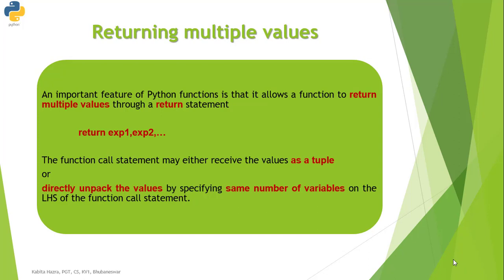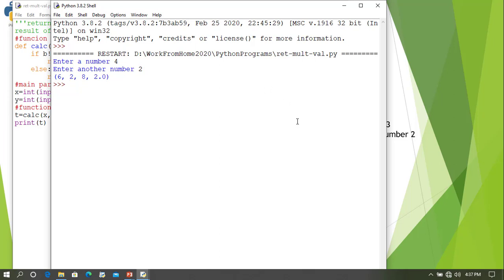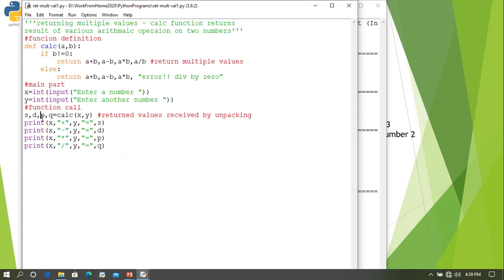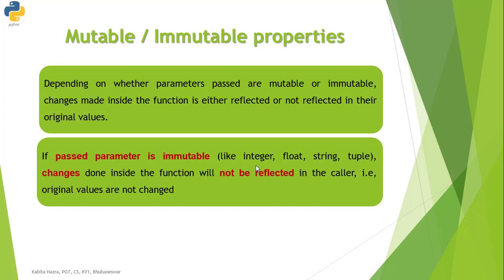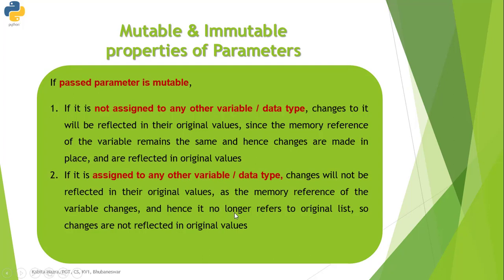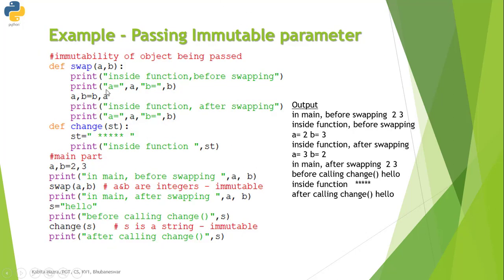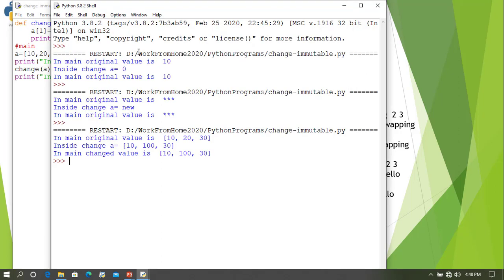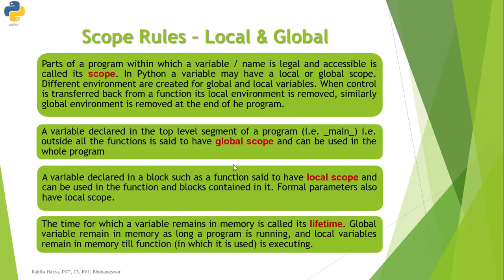Functions part V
This video explains the concepts of returning multiple values from a Python function and  the mutable & immutable properties of parameters